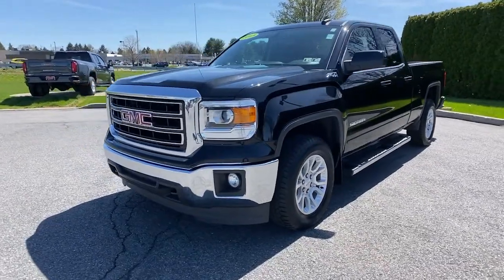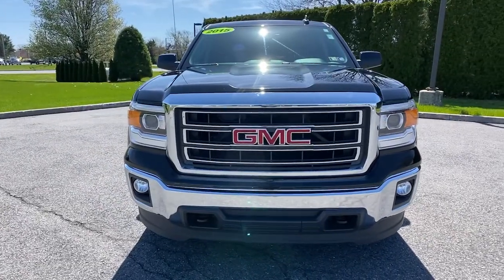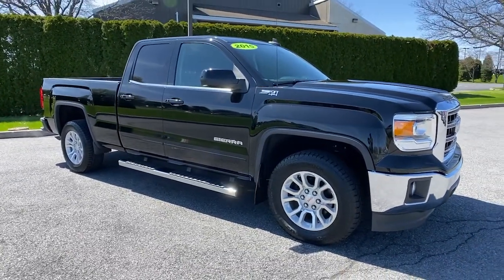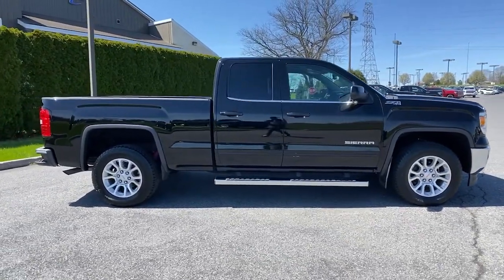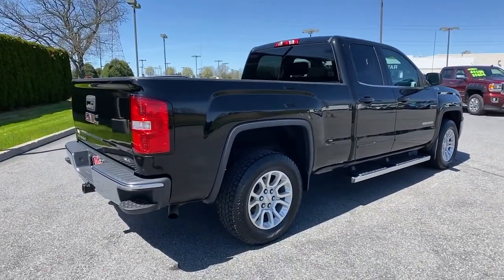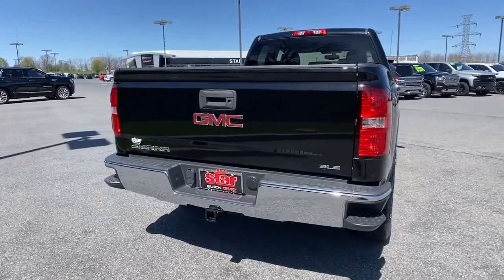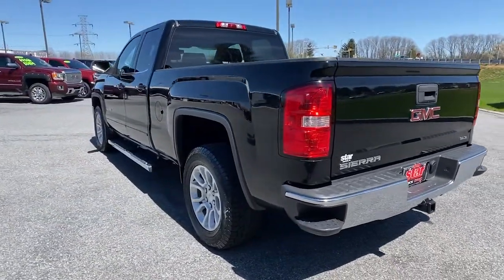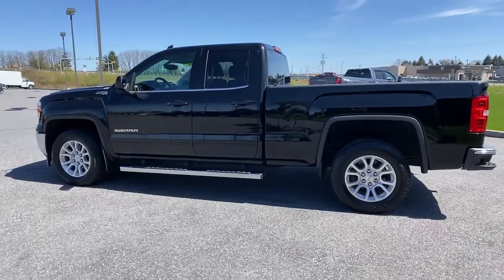2015 GMC Sierra 1500 Easton, Allentown, Bethlehem, Hellertown, PA, Phillipsburg, NJ 420058A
Onyx Black Used 2015 GMC Sierra 1500 available in Easton, Pennsylvania at Star Buick Easton. Servicing the Allentown, Bethlehem, Hellertown, PA, Phillipsburg, NJ area.
2015 GMC Sierra 1500 SLE - Stock#: 420058A - VIN#: 1GTV2UEC2FZ397743

**LIFETIME POWERTRAIN WARRANTY, **NAVIGATION, **CARFAX 1 OWNER, **BLUETOOTH, **BACKUP CAMERA, **USB PORT, **SATELLITE RADIO, **HEATED SEATS, **POWER DRIVERS SEAT, **REMOTE KEYLESS ENTRY, **REMOTE START, OnStar w/4G LTE. 2015 GMC Sierra 1500 SLE Z71 EcoTec3 5.3L V8 Flex Fuel Double Cab 6-Speed Automatic Electronic with Overdrive BlackbrbrbrLehigh Valley's Largest GM Dealer! Star is a family owned and operated dealership that has been serving our area for over 37 years. With 3 locations we have over 600 Cars to Choose from!
Preferred Equipment Group 3SA,Heavy-Duty Rear Locking Differential,3.42 Rear Axle Ratio,Wheels: 17 x 8 Bright Machined Aluminum,Wheels: 18 x 8.5 Bright Machined Aluminum,40/20/40 Front Split Bench Seat,Cloth Seat Trim,10-Way Power Driver's Seat Adjuster,Heated Driver & Front Passenger Seats,Radio: AM/FM Stereo w/8 Diagonal Color Touch Screen,Radio: AM/FM Stereo w/8 Diagonal Color Touch Nav.,Single Slot CD/MP3 Player,SiriusXM Satellite Radio,Electric Rear-Window Defogger,Color-Keyed Carpeting w/Rubberized Vinyl Floor Mats,Rear Vision Camera w/Dynamic Guide Lines,Front & Rear All-Weather Floor Mats,SLE Value Package,Front License Plate Kit,Heavy Duty Suspension,Off-Road Suspension Package,Trailering Equipment,Integrated Trailer Brake Controller,Remote Vehicle Starter System,OnStar 6 Months Directions & Connections Plan,110-Volt AC Power Outlet,Front Halogen Fog Lamps,LED Cargo Box Lighting,Deep-Tinted Glass,Underbody Shield (Transfer Case Protection),Electronic Autotrac Transfer Case,Power Windows w/Driver Express Up & Down,Rear 60/40 Folding Bench Seat (Folds Up),Remote Keyless Entry,Rear Wheelhouse Liners,Body Color Bodyside Moldings,Rear Bumper Cornersteps,Single-Zone Air Conditioning,Dual-Zone Automatic Climate Control,Body Color Door Handles,Driver & Front Passenger Illuminated Vanity Mirrors,Body Color Power-Adjustable Heated Outside Mirrors,Body-Color Mirror Caps,Hill Descent Control,150 Amp Alternator,Auxiliary External Transmission Oil Cooler,Manual Tilt Wheel Steering Column,Leather Wrapped Steering Wheel w/Cruise Controls,EZ Lift & Lower Tailgate,4.2 Diagonal Color Display Driver Info Center,Universal Home Remote,Steering Wheel Audio Controls,Theft Deterrent System (Unauthorized Entry),Chrome Grille Surround,Chrome Front Bumper,Front Frame-Mounted Black Recovery Hooks,Chrome Rear Bumper,OnStar w/4G LTE,AM/FM radio: SiriusXM,Wireless phone connectivity: Bluetooth,Premium audio system: IntelliLink,Exterior Parking Camera Rear,4-Wheel Disc Brakes,6 Speakers,Air Conditioning,Electronic Stability Control,Tachometer,Voltmeter,ABS brakes,Alloy wheels,Bodyside moldings,Brake assist,Bumpers: chrome,CD player,Delay-off headlights,Driver door bin,Driver vanity mirror,Dual front impact airbags,Dual front side impact airbags,Emergency communication system,Front anti-roll bar,Front reading lights,Front wheel independent suspension,Fully automatic headlights,Heated door mirrors,Illuminated entry,Low tire pressure warning,MP3 decoder,Occupant sensing airbag,Outside temperature display,Overhead airbag,Overhead console,Panic alarm,Passenger door bin,Passenger vanity mirror,Power door mirrors,Power steering,Power windows,Radio data system,Rear reading lights,Rear seat center armrest,Rear step bumper,Remote keyless entry,Speed control,Speed-sensing steering,Split folding rear seat,Steering wheel mounted audio controls,Tilt steering wheel,Traction control,Trip computer,Variably intermittent wipers,Compass,Front Center Armrest w/Storage